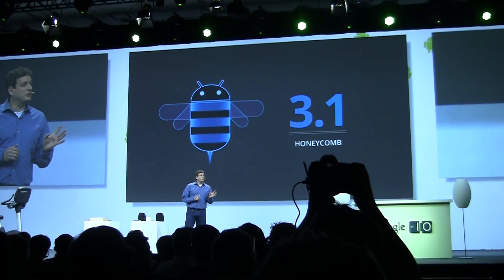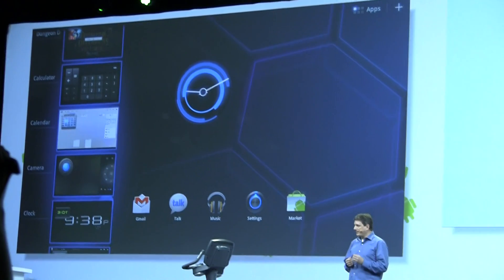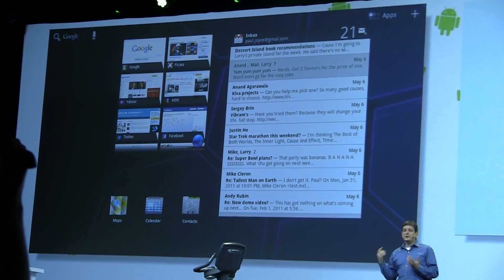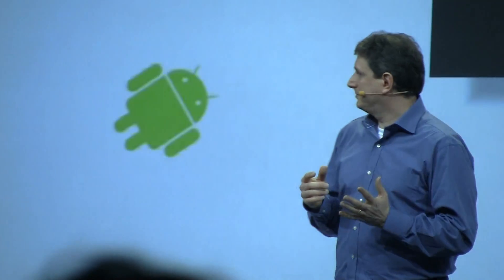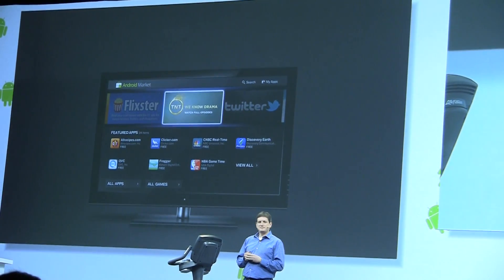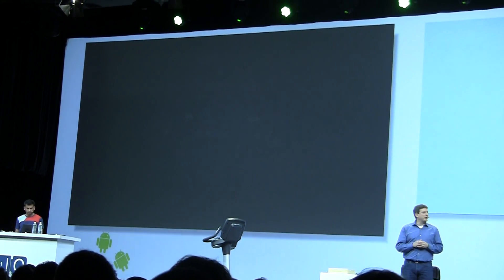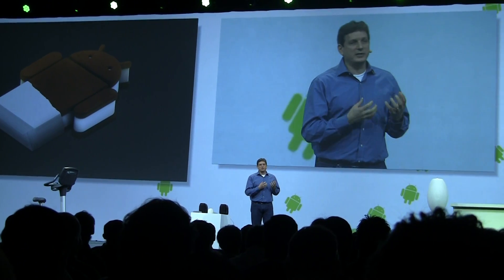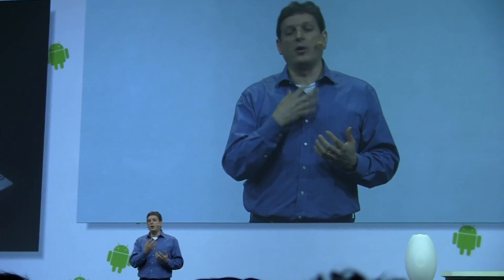Android Honeycomb and Ice Cream Sandwich Updates at Google IO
Android details emerge at Google IO